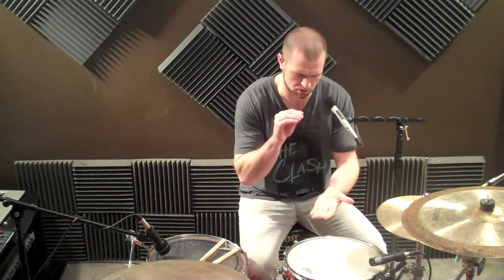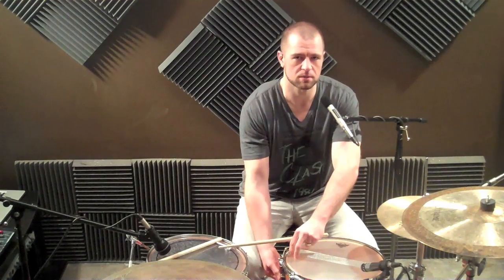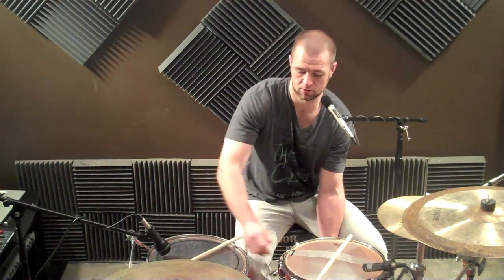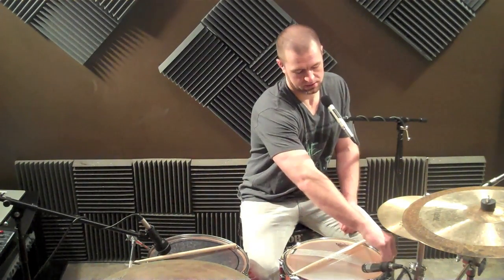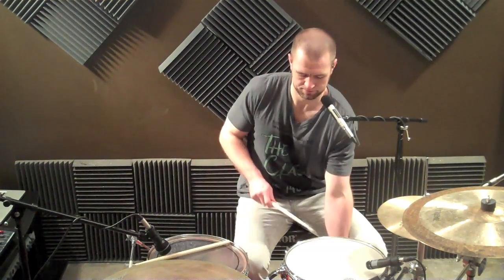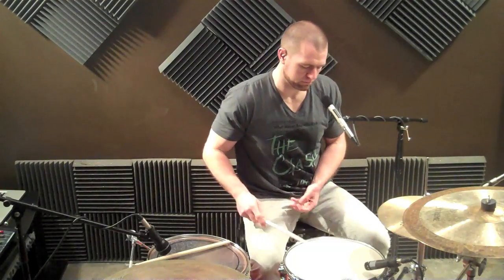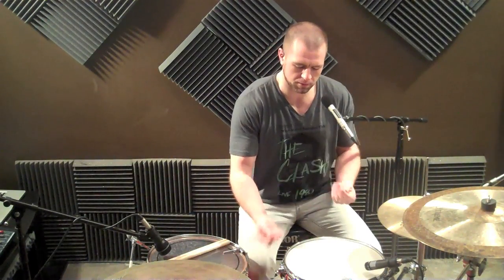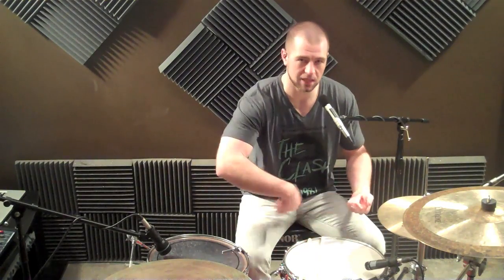How To Tune A Snare Drum | How To Tune Drums | Stephen Taylor Drum Lessons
_______________ How To Tune A Snare Drum | How To Tune Drums | Stephen Taylor Drum Lessons -- Drum tuning...how to tune toms, how you can get better snare drum tuning, does the bottom drum head matter...I mean, seriously, there's SO MUCH to learn when it comes to tuning drums.

A quick lesson on my method and thoughts for how to tune a snare drum.

The most organized, goal oriented, and fun way to learn the drums

How To Tune A Snare Drum - How To Drum